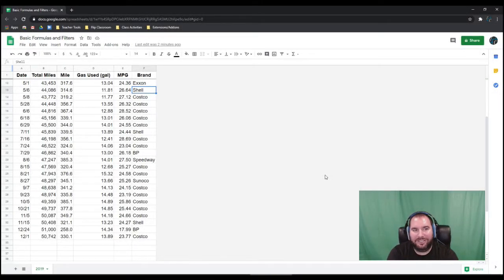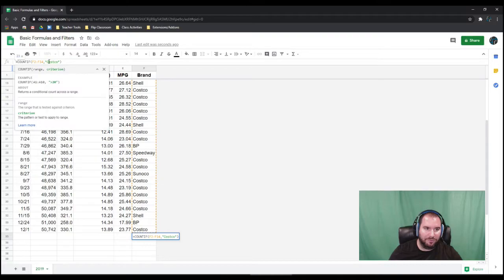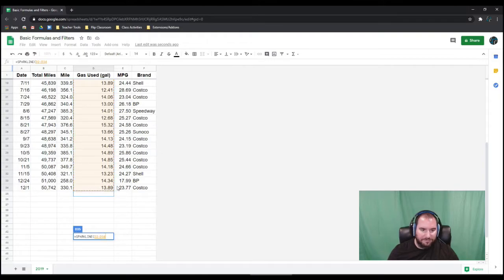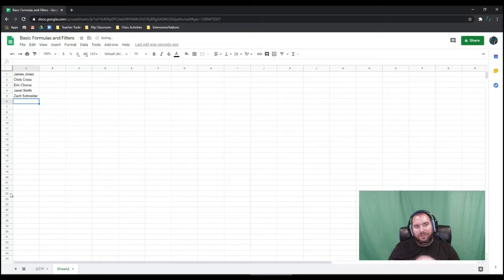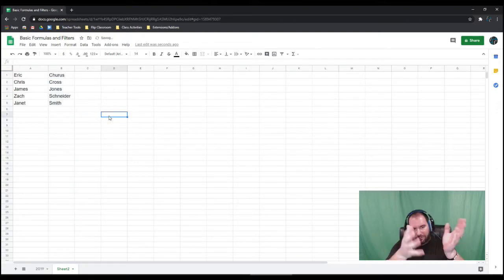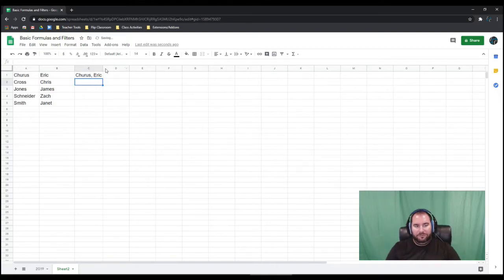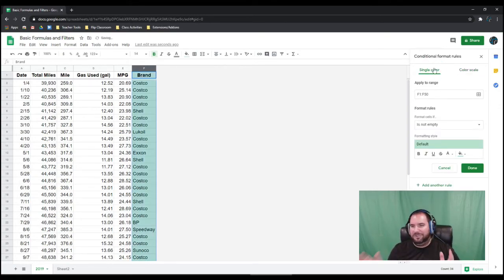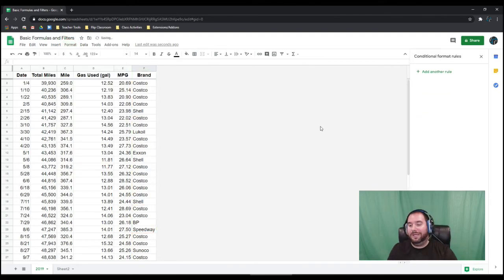Google Sheets: Advanced Features and functions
We take a look at some of the less known but still very useful features of Google Sheets.   Included are freezing rows and columns, splitting text to columns, concatenation, and the introduction of IF functions through countif.  We finally take a look at Conditional Formatting